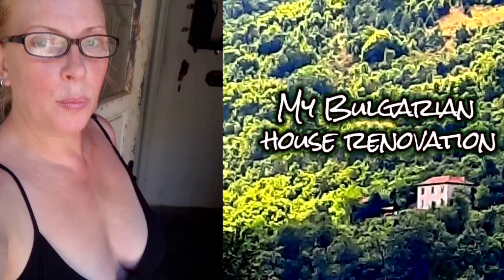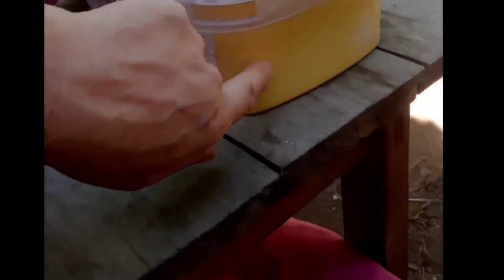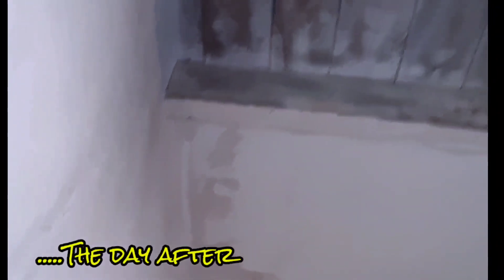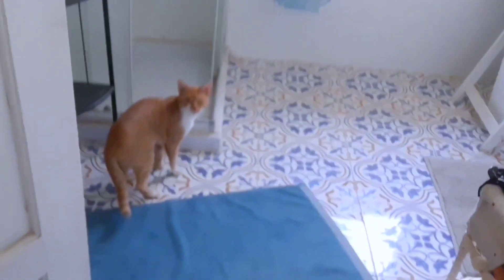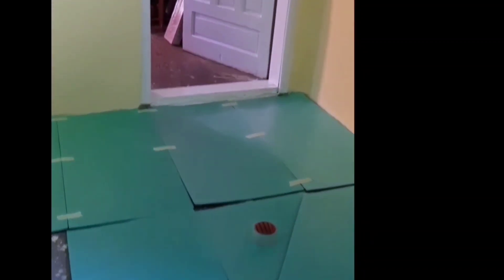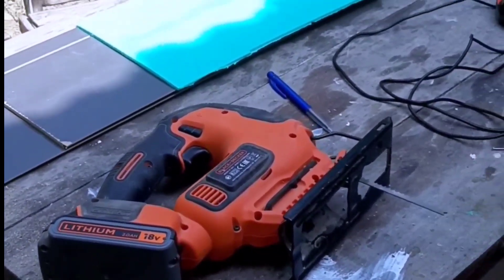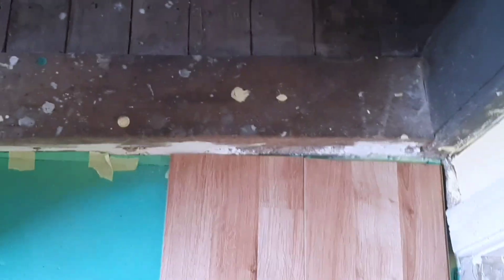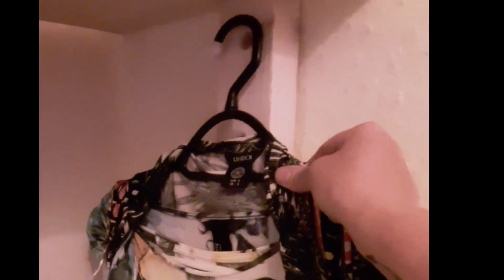My life in Bulgaria: I'm renovating the Hall.